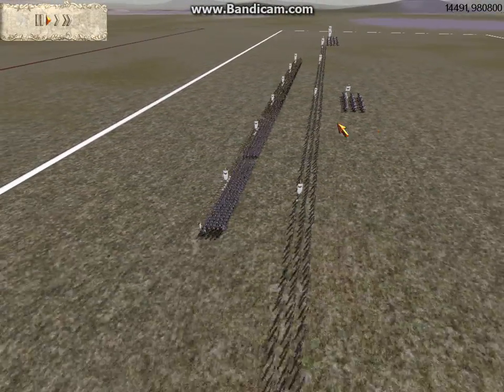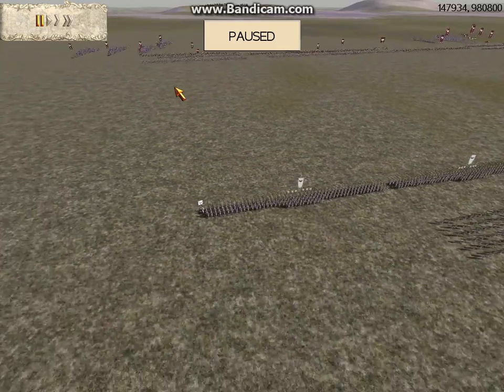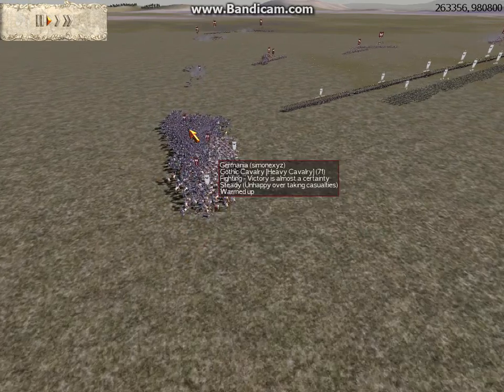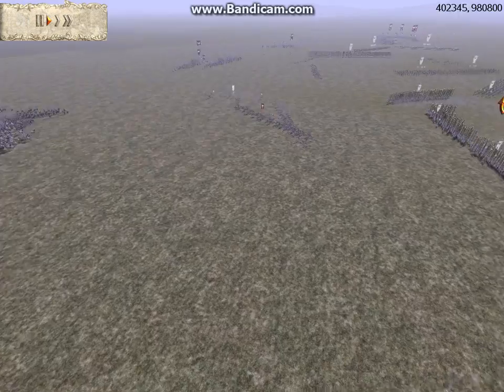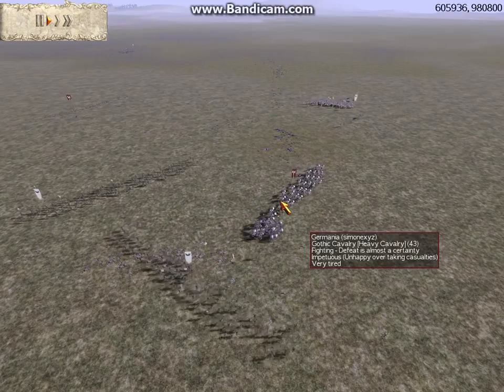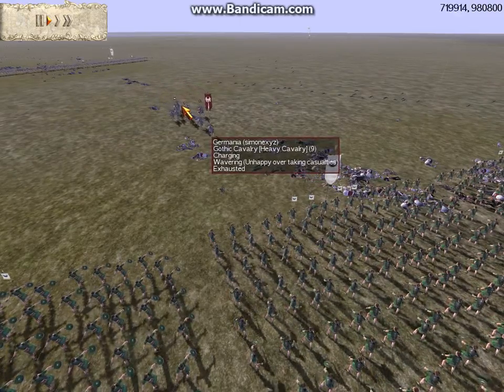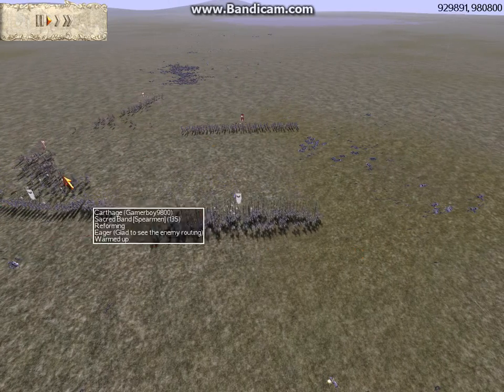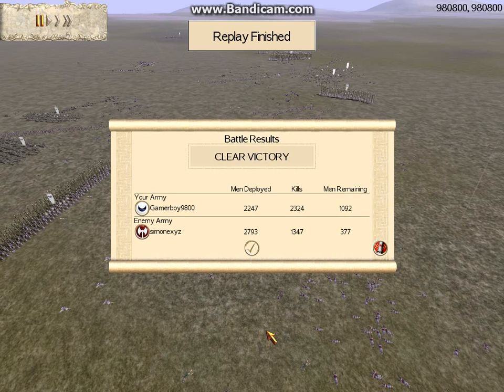Rome Total War Online Battle #1 - 20k Showdown